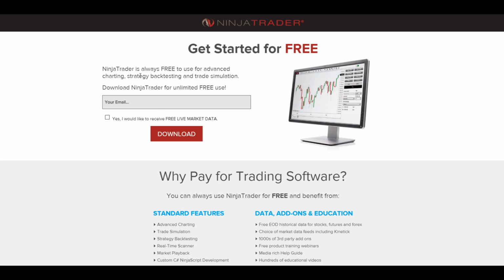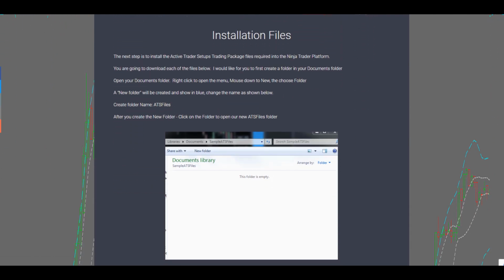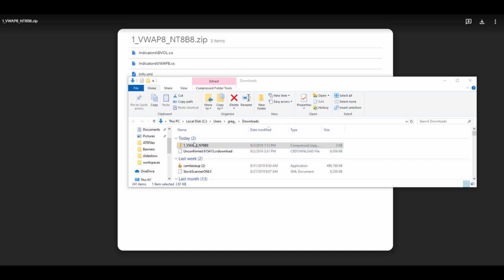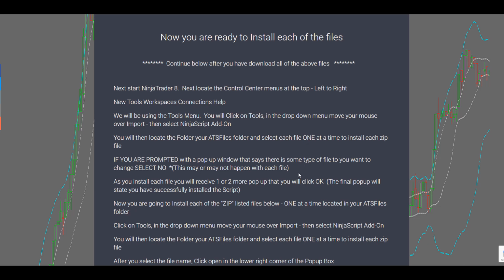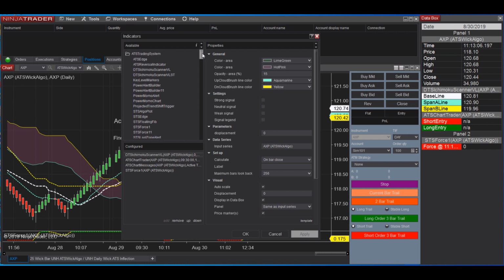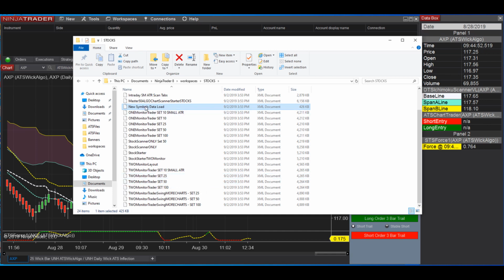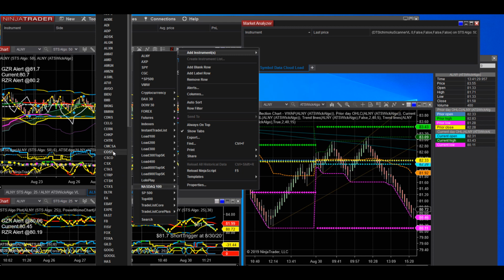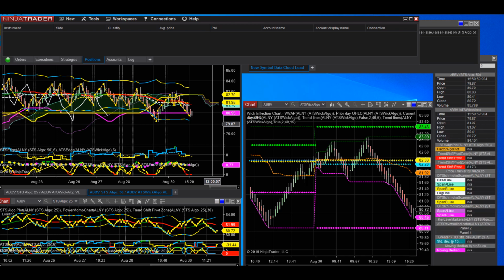Installation Help Guide - Active Trader Setups Trading Package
The video is intended for new clients

Ichimoku Cloud Anticipated Trading Patterns
Learn  Trading Patterns

Trading setups found with our innovative Active Trader Setups Trading Package Scanners and Trading Alerts created by our Proprietary Charts

Day Trading and Swing Trading innovation with Active Trader Setups Trading and Charting Package